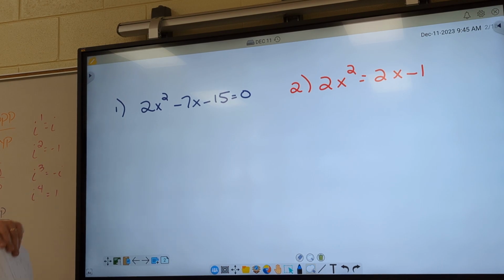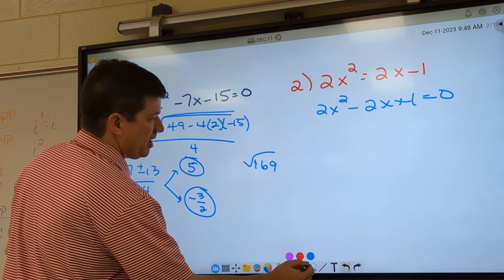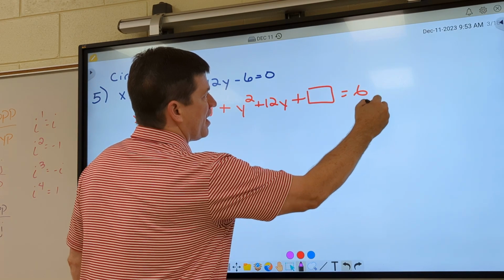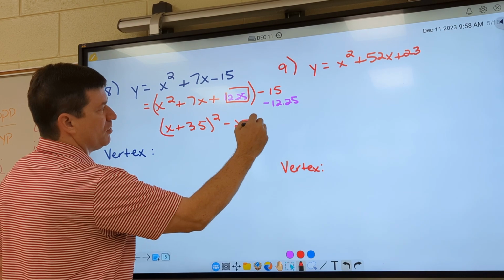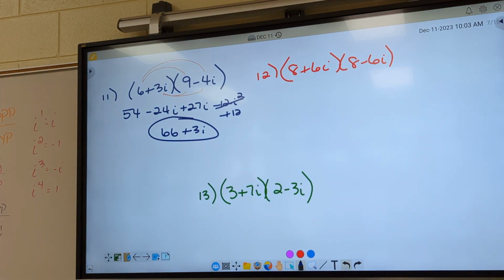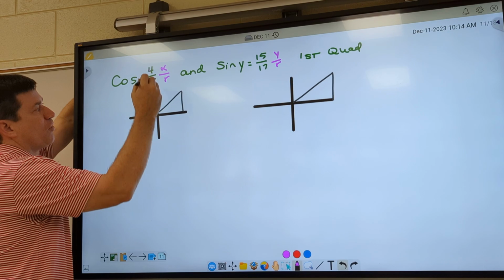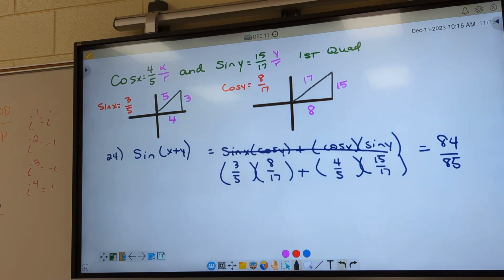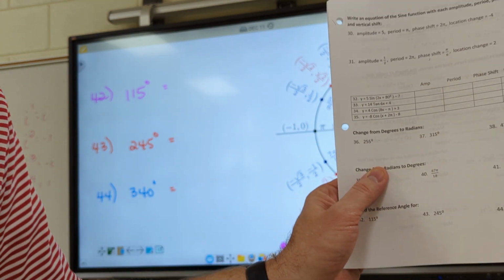final Rev $1 - Dec 11